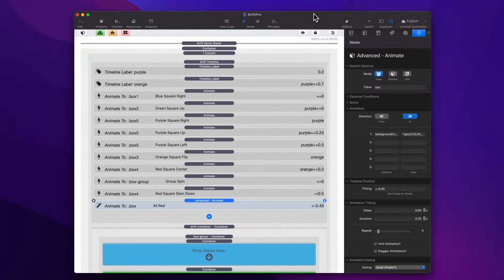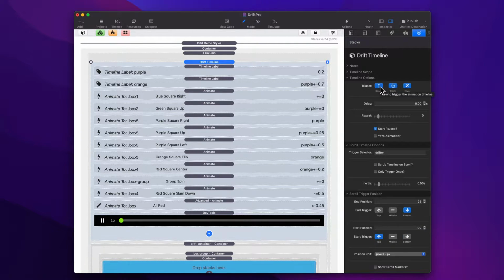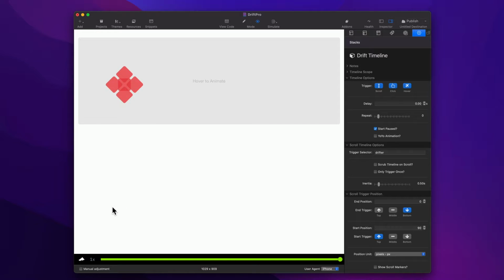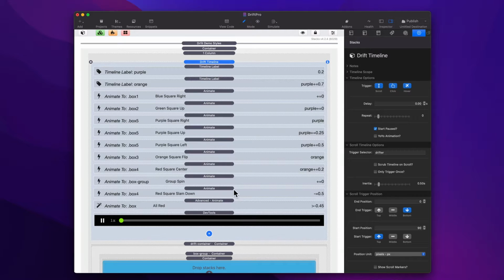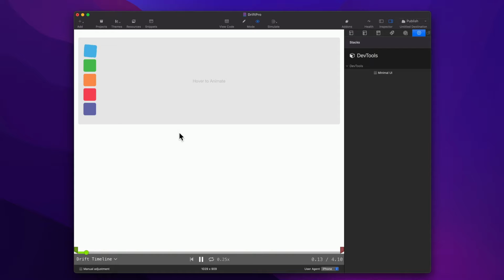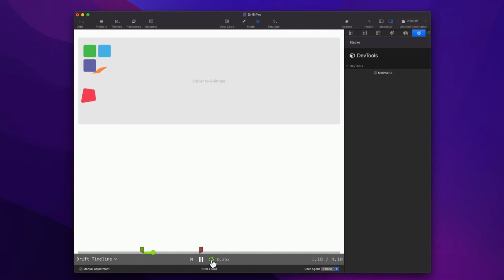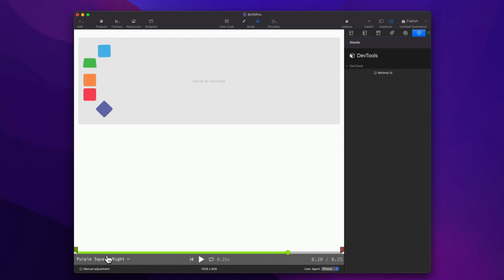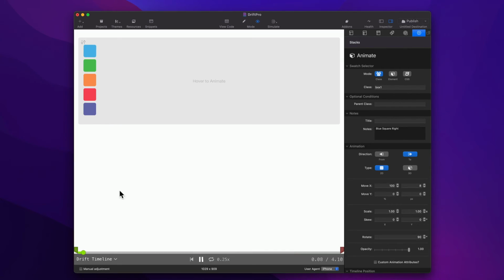Drift Pro Dev Tools